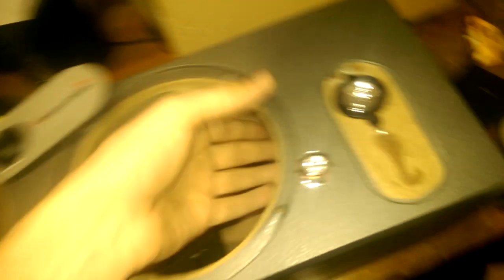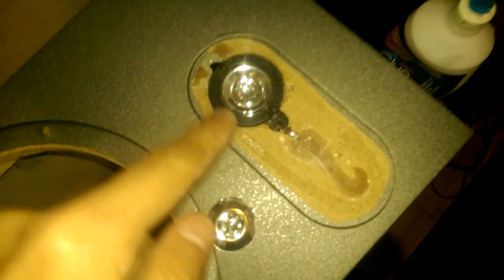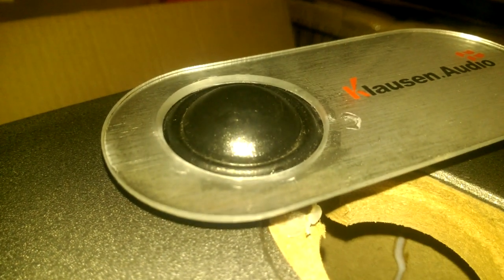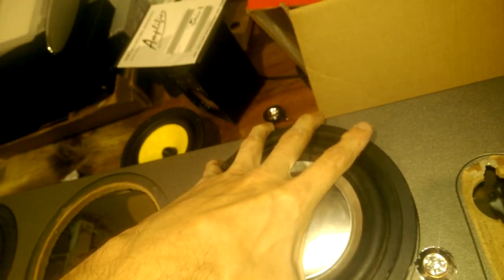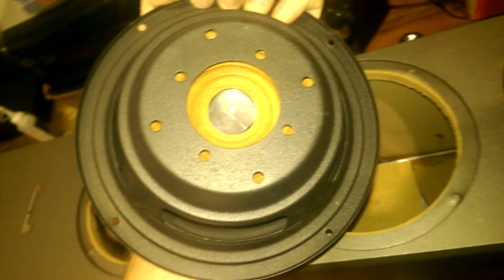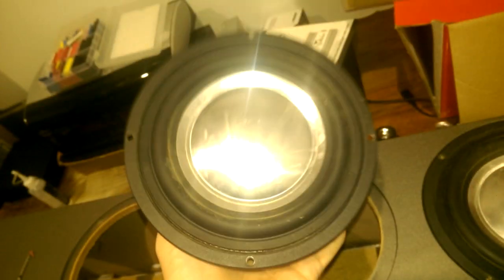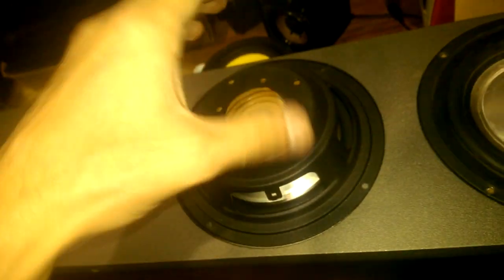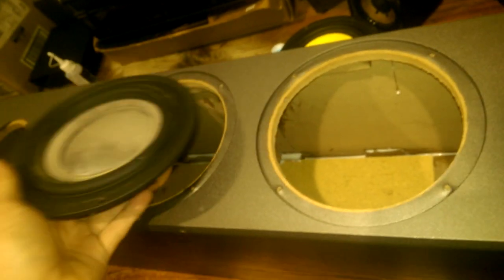White Van Speaker Scam Project Update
much work done still much to do